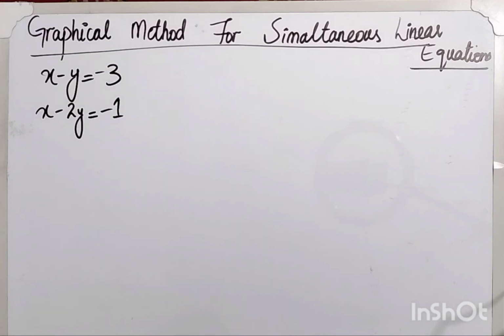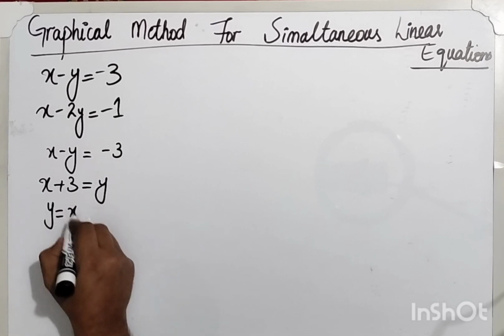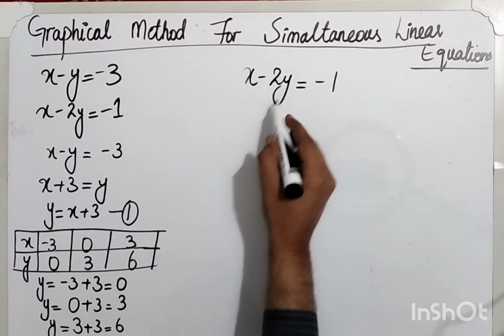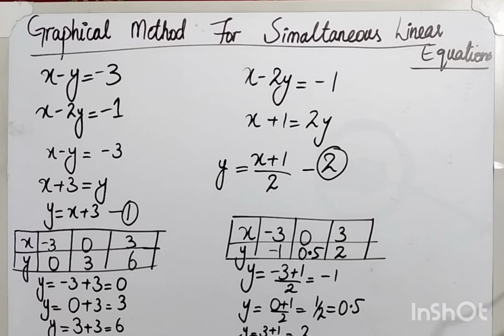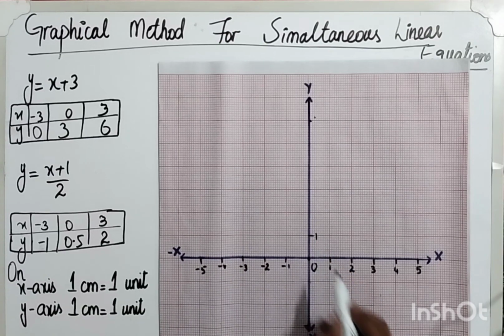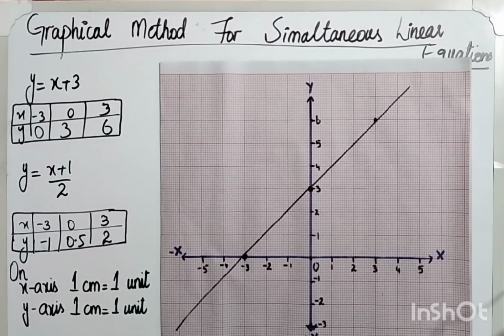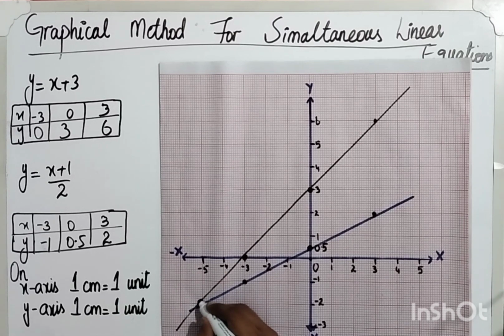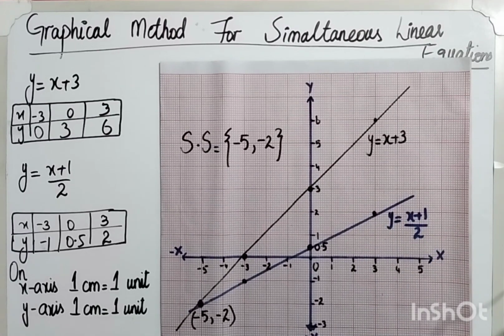graphical method for solving simultaneous linear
In this video another method of solving Simultaneous Linear Equations is explained known as Graphical Method of Solving Simultaneous Linear Equations. Graphs are used in this method to find out the intersecting point of two linear equations and then we are able to find out the solution set.